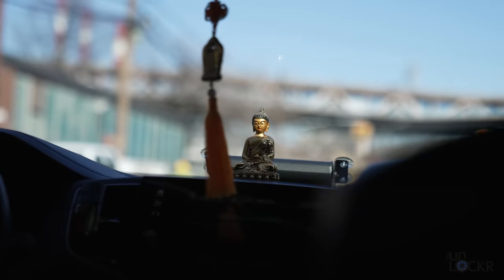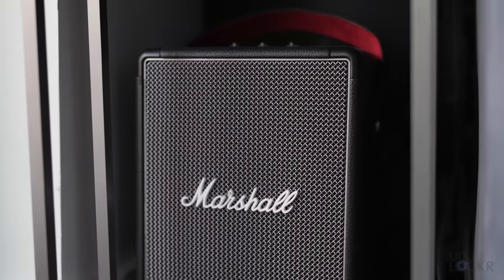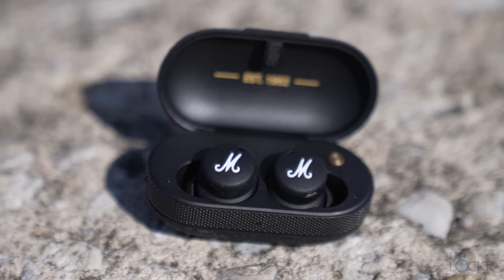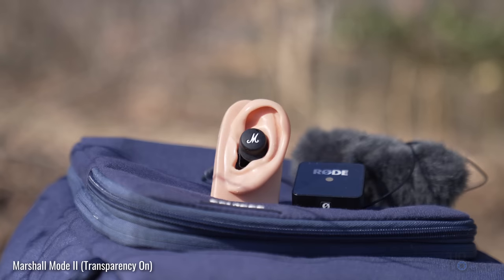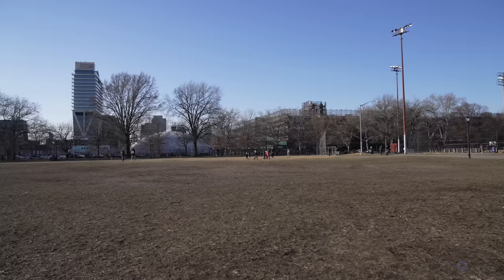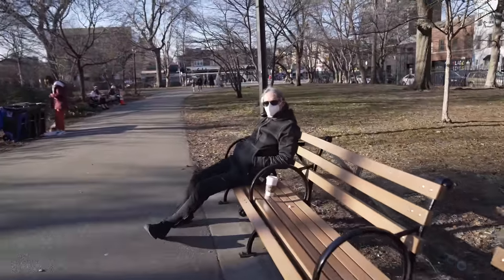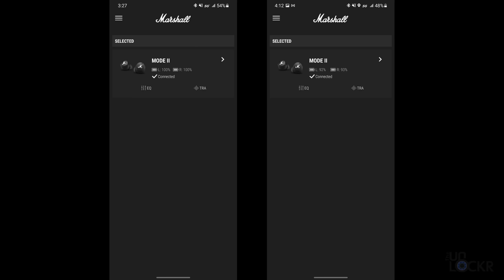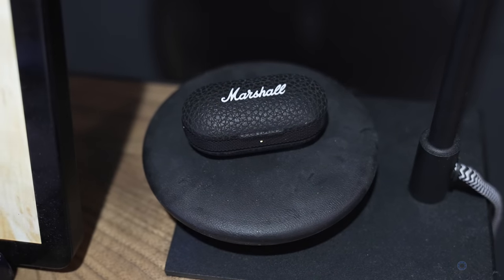Marshall Mode II Real-World Test (Audio, Battery Test, & Vlog)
The Marshall Mode II earbuds are the first truly wireless earbuds from Marshall. I managed to get a hold of the headphones before they went on sale and did an audio test, battery test, and took them around for a day to see what they were like. Come check out how the Mode II headphones did in this real-world test.